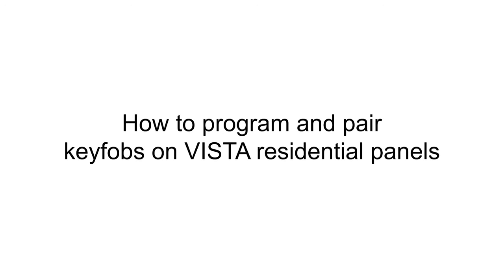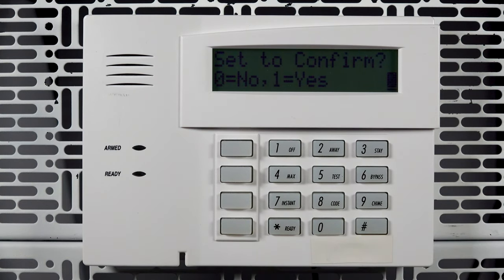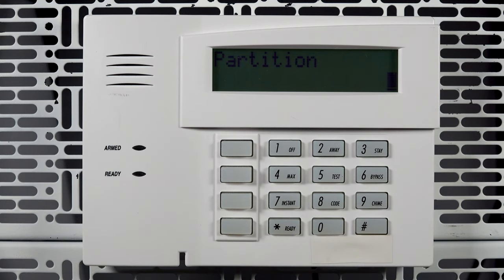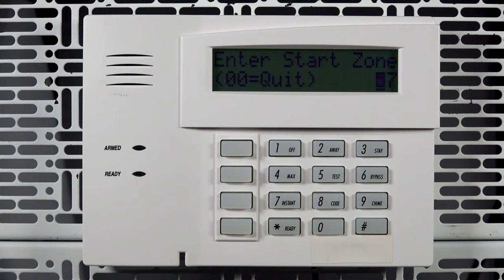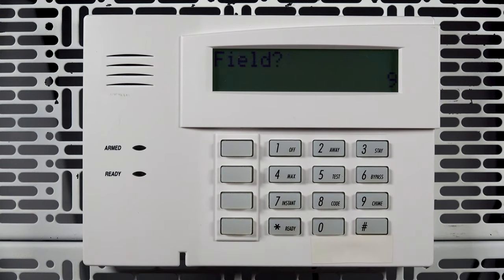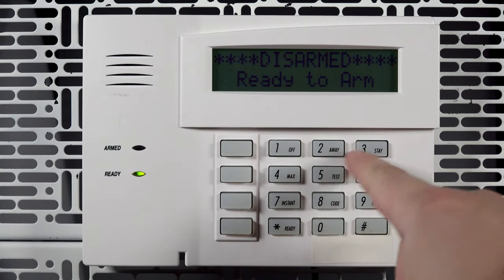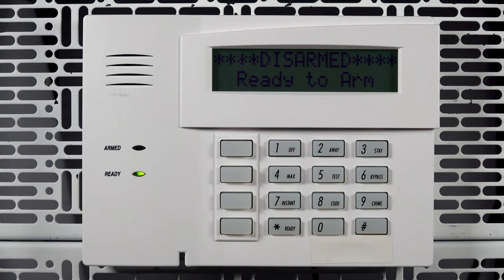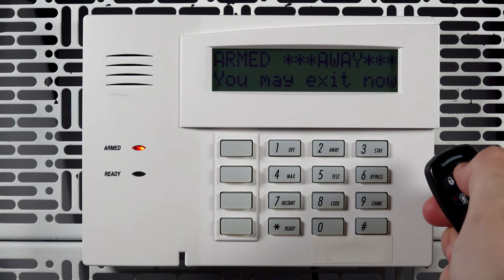How to program and pair keyfobs on VISTA residential panels - Resideo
for more information on Resideo VISTA residential security panels.

This video covers how to enroll a 5800 series keyfob and then pair it to a VISTA residential panel such as the VISTA 15p, VISTA 20p, and VISTA 21IP.